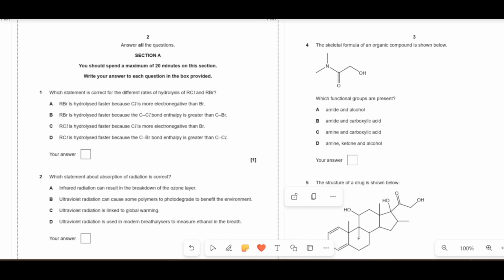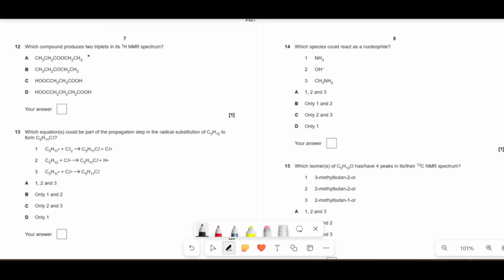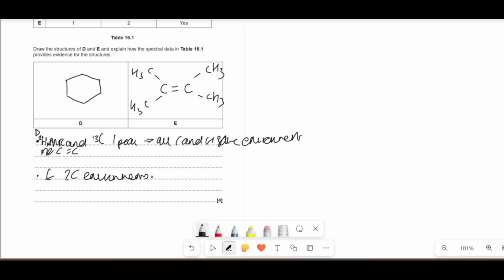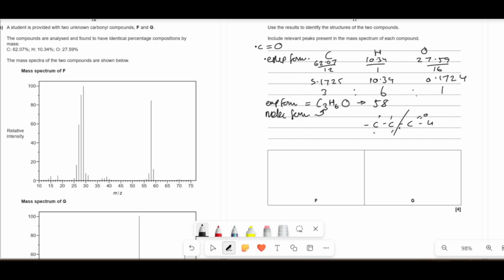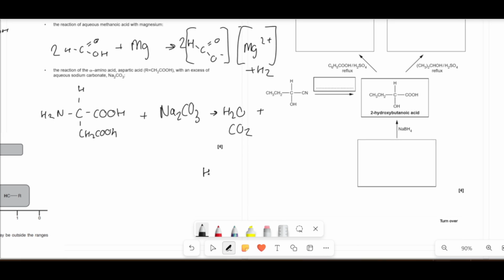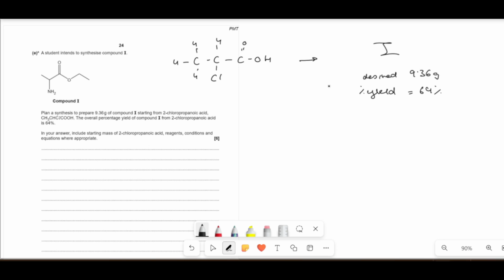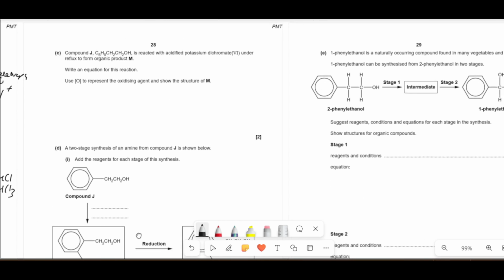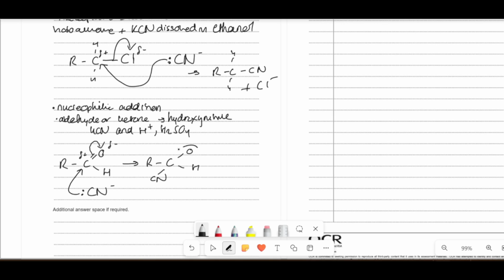OCR A-Level Chemistry A June 2022 Paper 2 [Walkthrough and Tutorial]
Timestamps:
00:00 Multiple-choice questions
13:41 Question 16
23:52 Question 17
28:06 Question 18
39:34 Question 19
58:14 Question 20
1:09:43 Question 21

Credits:
Ishraq Choudhury: Video content and narration: